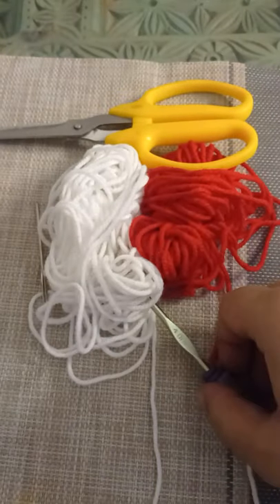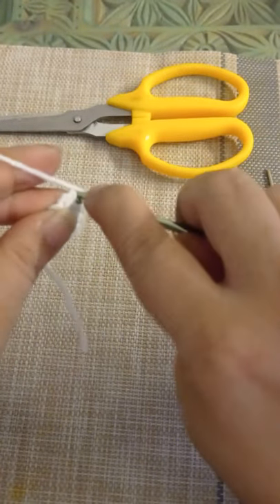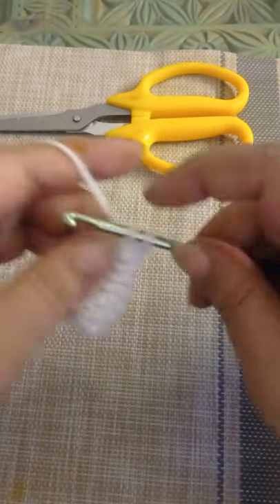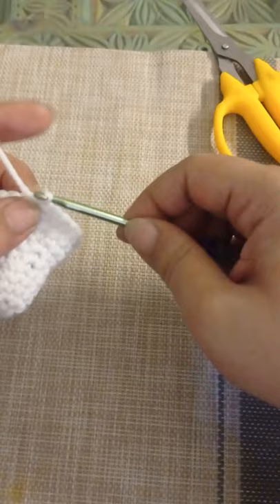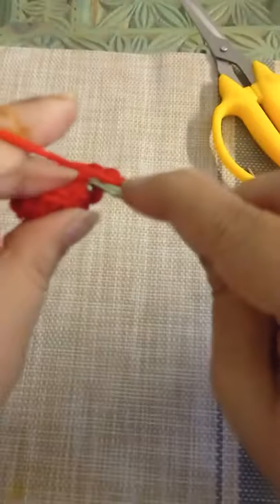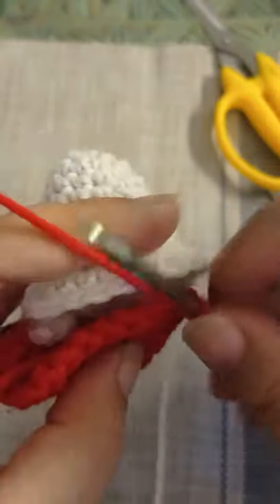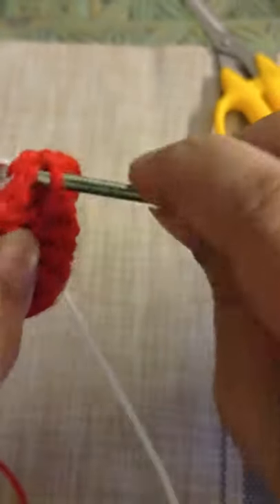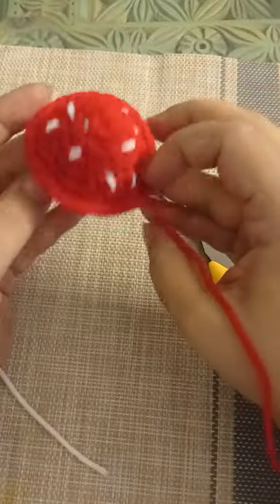Crochet Mushroom for Beginners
Scrap yarn project.